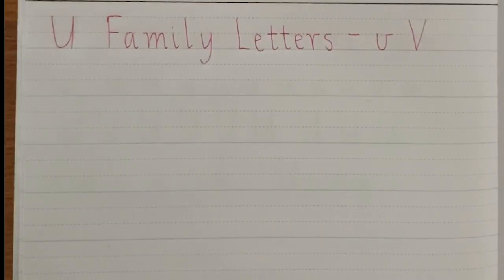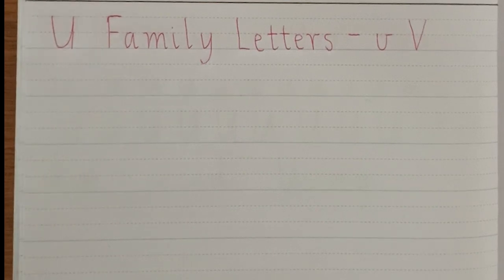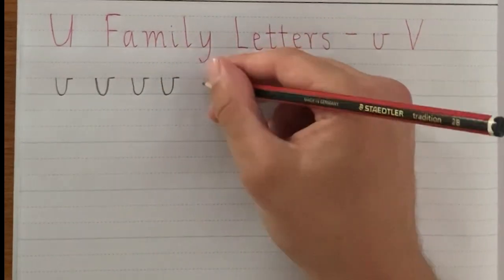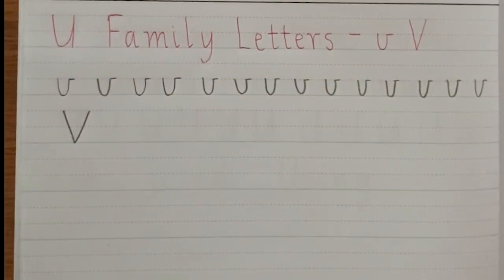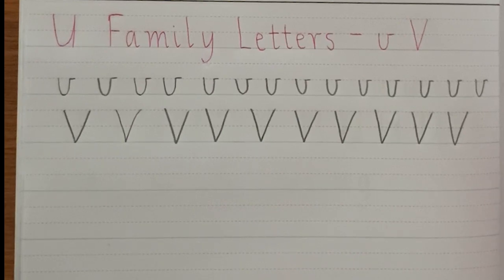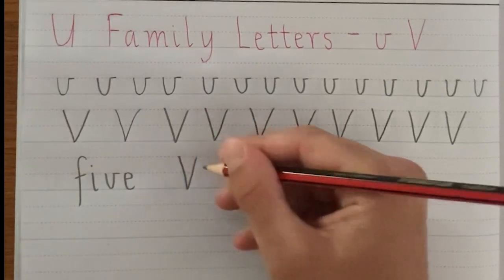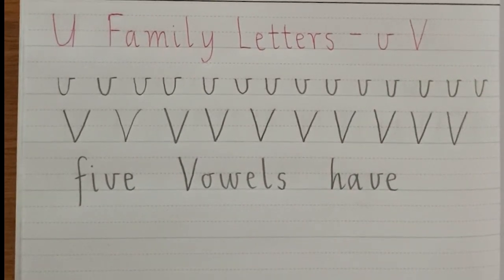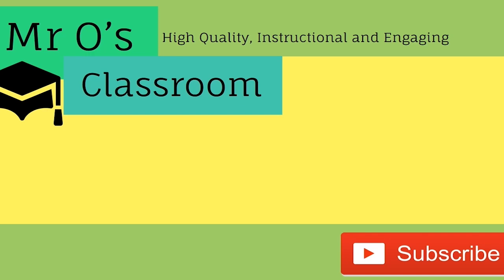How to write a V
A quick lesson on how to write an upper and lower case V, as well as some words.

The V is part of U family of letters, because it is written using the U form.

This video focuses on Victorian Cursive Handwriting, but its lessons can be applied to other styles of handwriting.